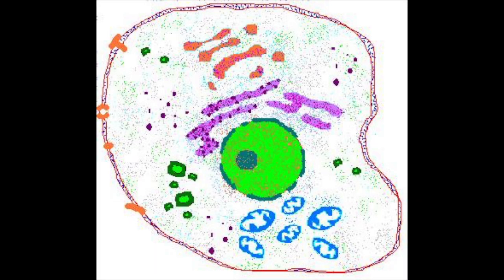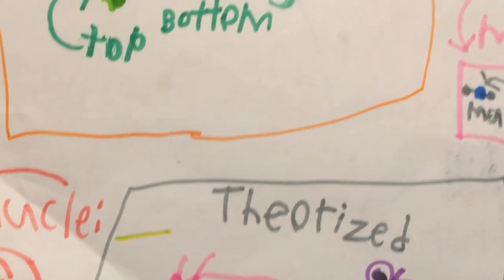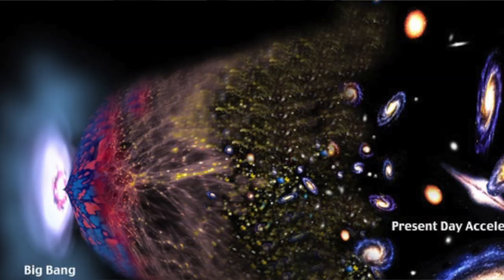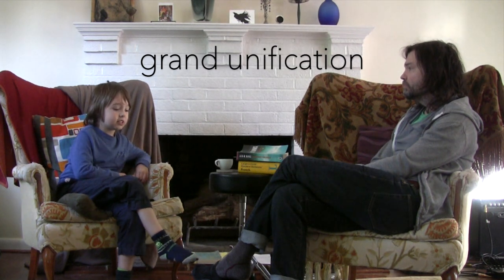Matter Talks ep 1 pt 1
Green Obsidian discusses the first second of cosmic history.